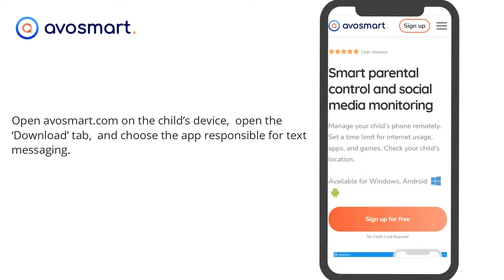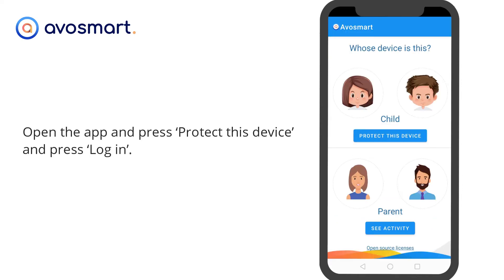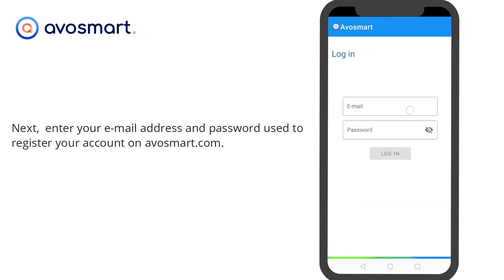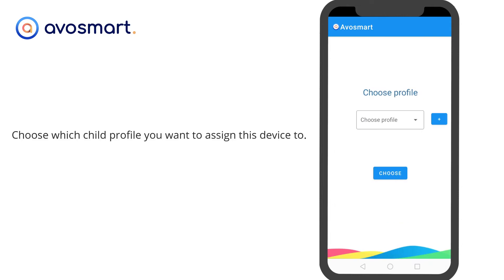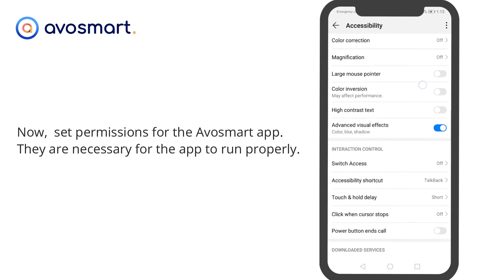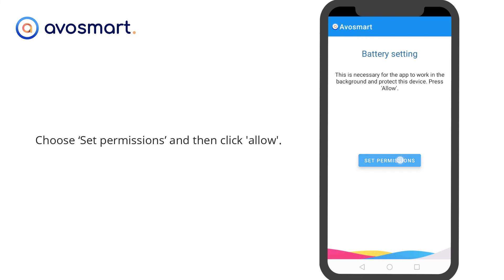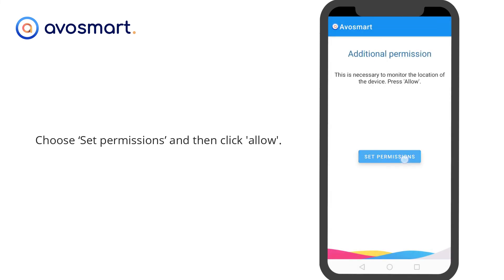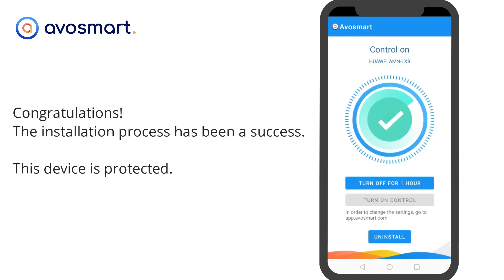How to install Parental control app on a Huawei device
If you are interested to find out more about best parental control software, PLEASE

The video is about best parental control software information but also try to cover the following subject:
-parental control app for Huawei
-parental control android
-best android parental control app

So you want to know more about best parental control software, I did too and here is the video that I created around this topic.
best parental control software intrigued me so I did some research and published this to YT .
Now that you have watched my vid regarding best parental control software did it assisted?